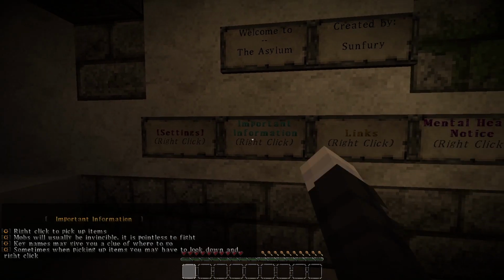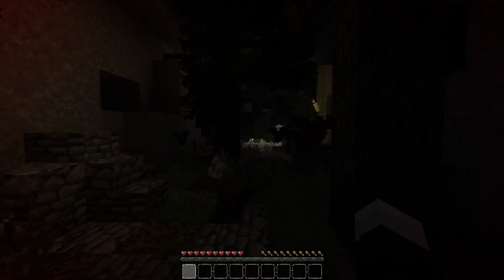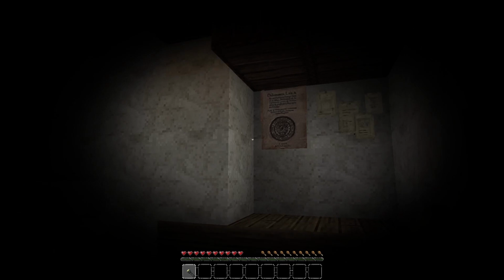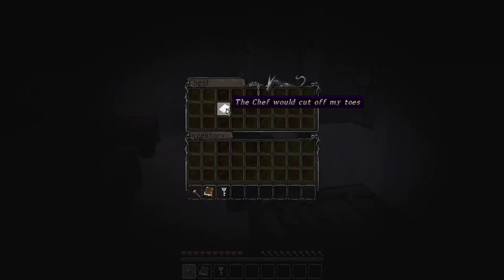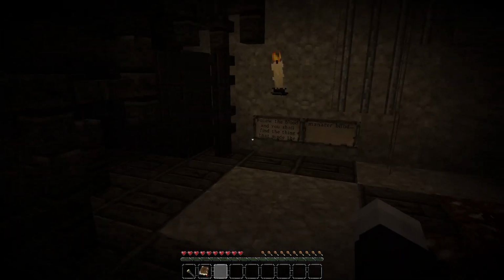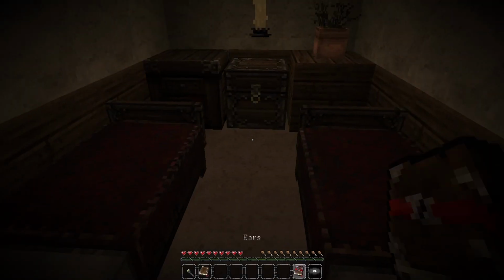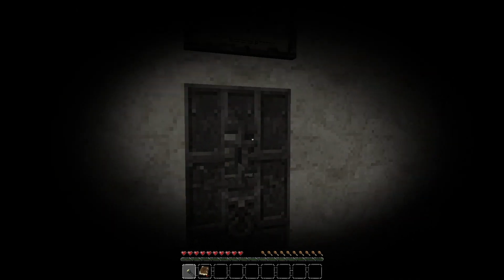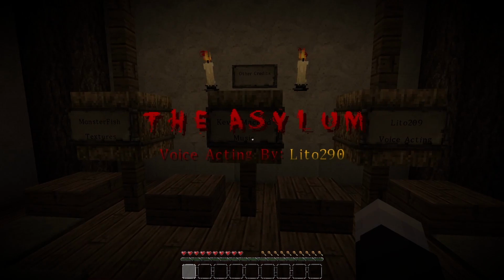The Asylum | Minecraft Halloween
We are starting the spooky season by playing a spooky Minecraft Halloween map called, "The Asylum"

*My videos are advised for viewers over the age of 13!
With game ratings ranging from E to M, videos could contain violence, blood, sexual themes, drug references and strong language.